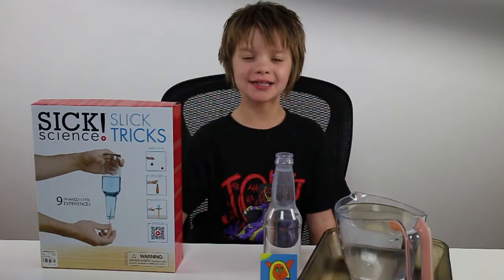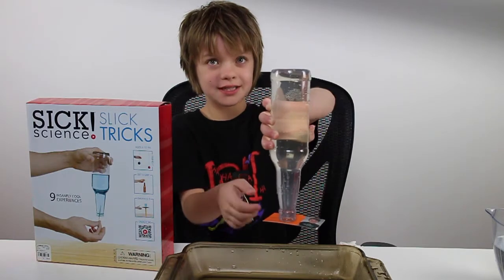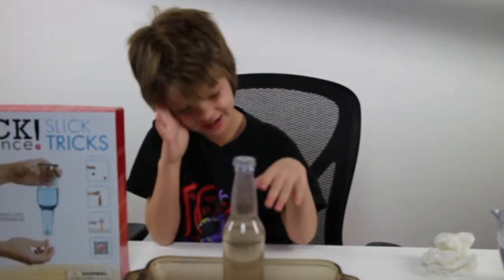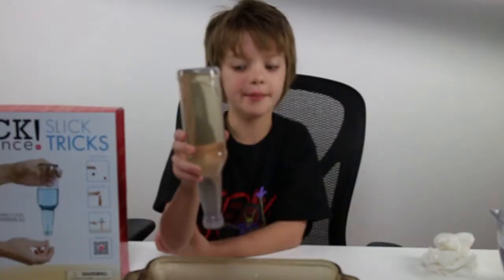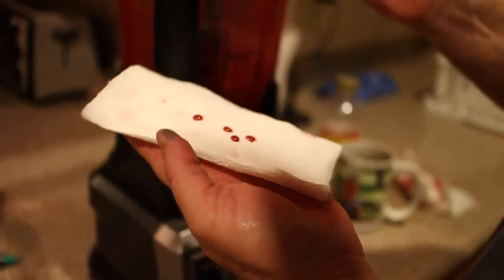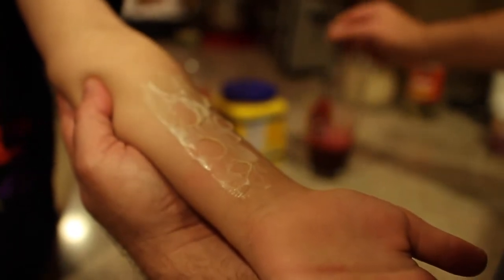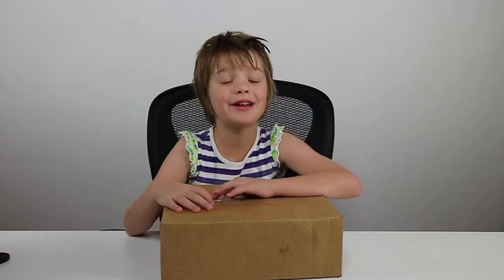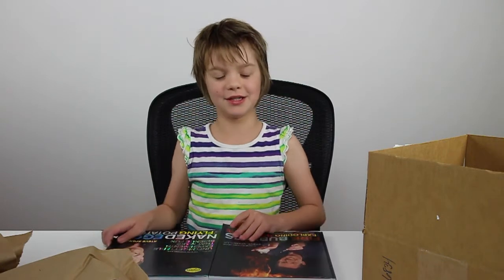Steve Spangler Extravaganza science magic, blood, and mail | Day 504 | ActOutGames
Steve Spangler Extravaganza science magic, blood, and mail
We picked up another of Steve Spangler's science kits at Timbuk Toys, and planned to do a quick vlog on it, but then things got very Steve Spanglery and the vlog grew.  We ended up doing fake blood and a mail vlog too!  We also show how to make a fake latex burn.  It turned into a perfect Halloween Vlog!